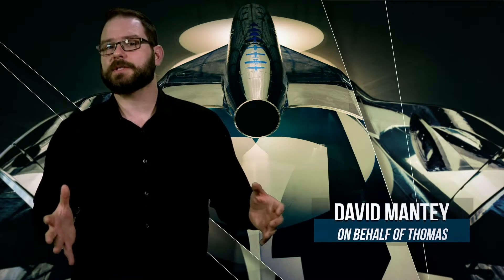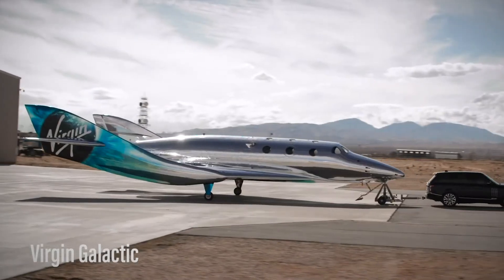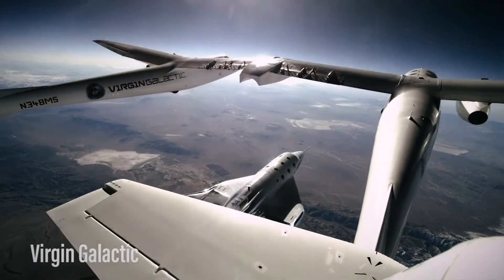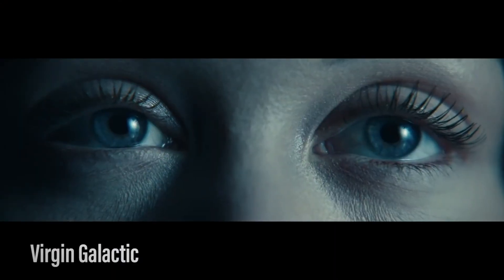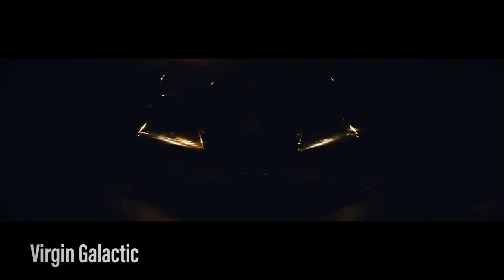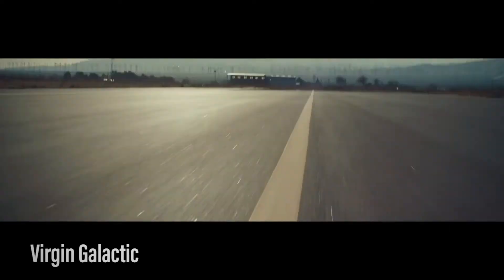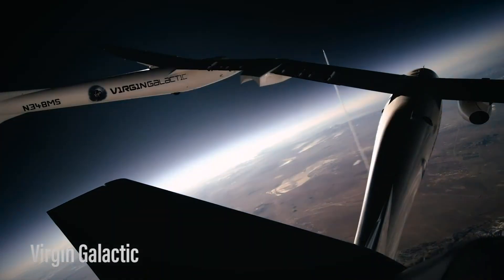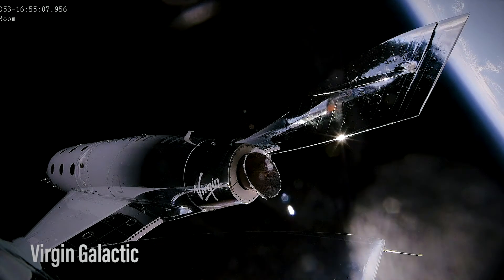Virgin Galactic Reveals a Third-generation Spacecraft Covered in Chrome | Thomas Industry Update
On Tuesday, March 30, Virgin Galactic unveiled VSS Imagine, the newest member of the company's fleet. The craft will begin ground testing and glide flights this summer at Spaceport New Mexico.